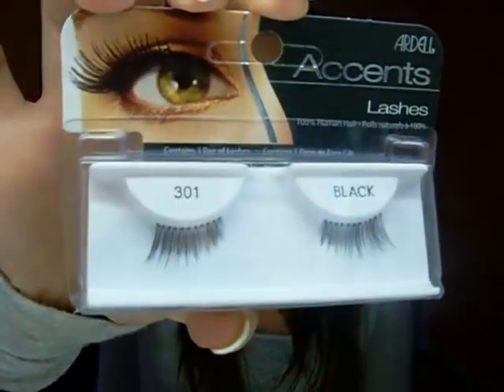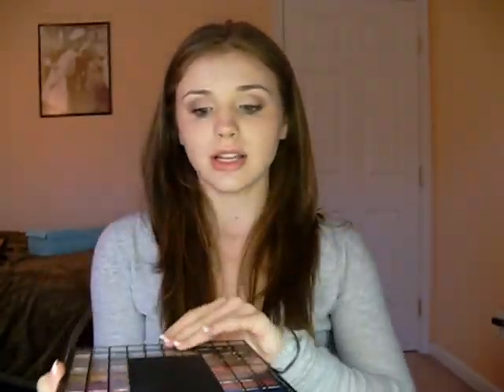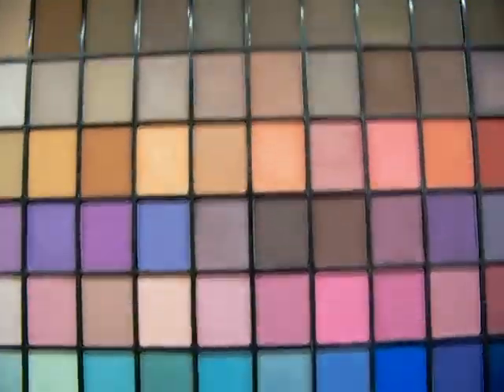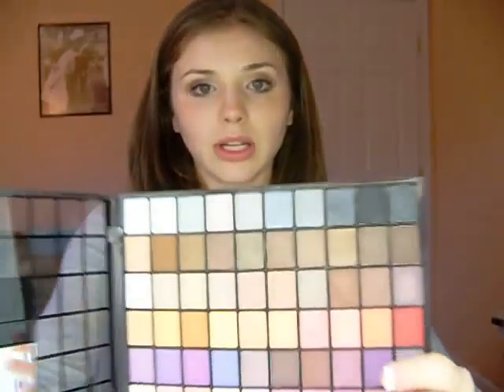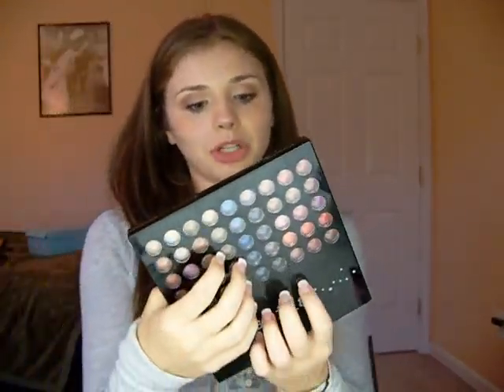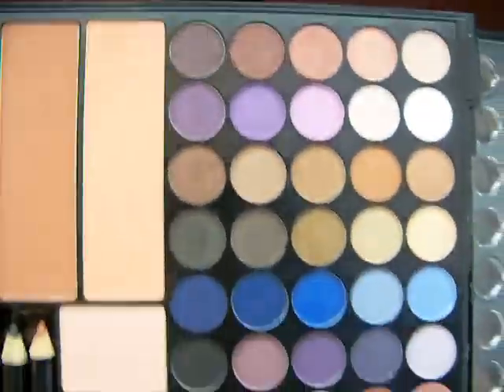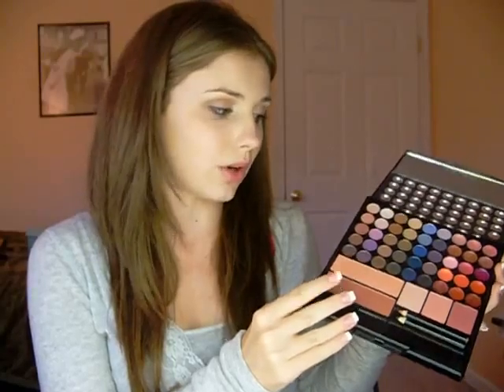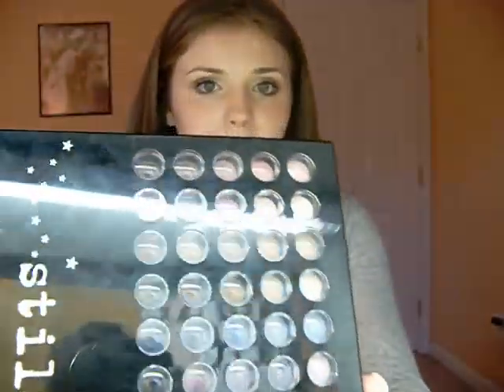ELF And Stilla Haul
FTC: I purchased everything with my own money, I am not being paid.